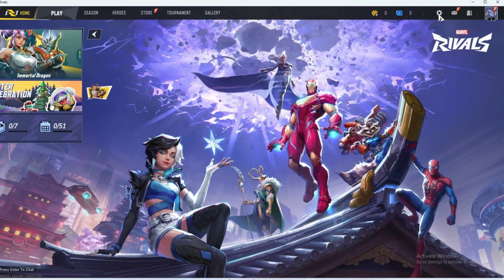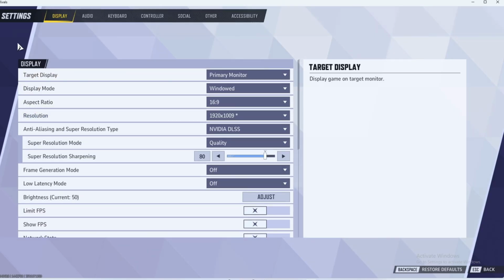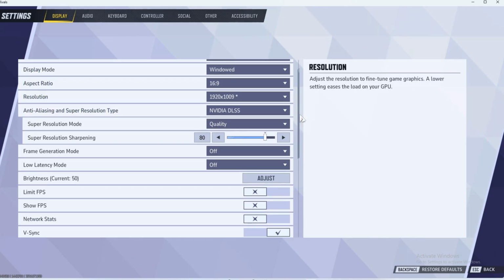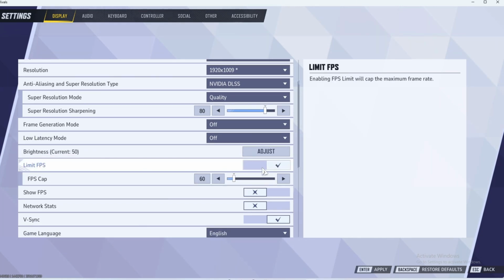Marvel Rivals: How to Limit FPS for Better Performance!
Learn how to limit FPS in Marvel Rivals to improve stability and reduce overheating.

This guide covers step-by-step instructions to adjust your FPS settings directly in the game or through external tools, ensuring smooth gameplay and better performance on your PC or console